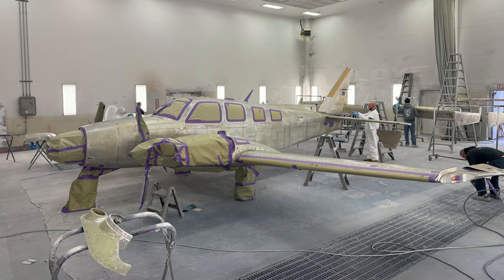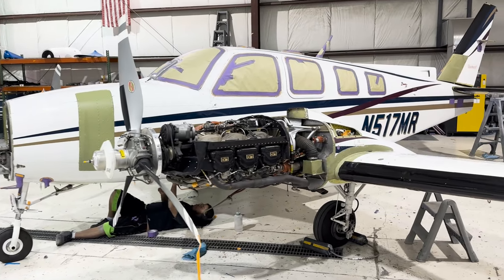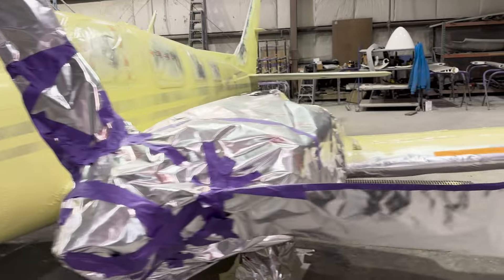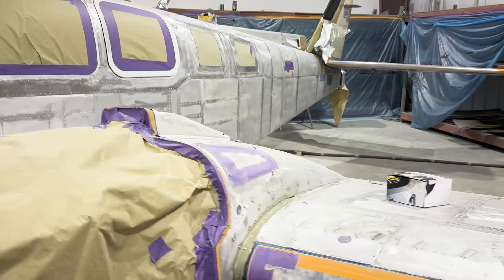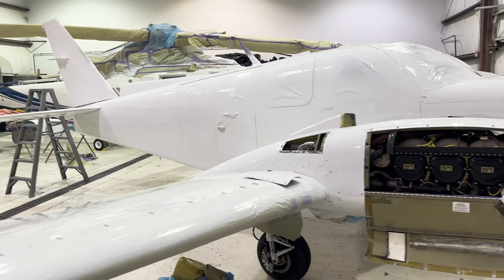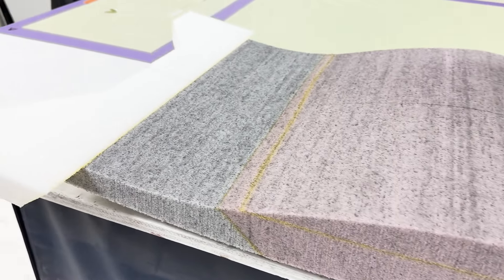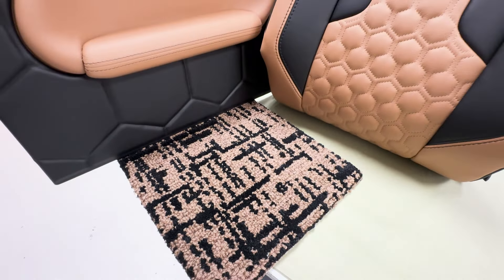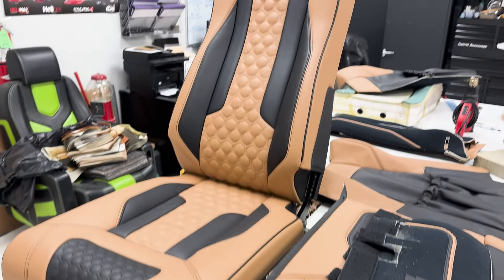Baron 58 Paint & Interior Video 6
This is the sixth video of a seven-part series of short videos regarding the paint and interior refurbishment of a Beechcraft Baron 58.